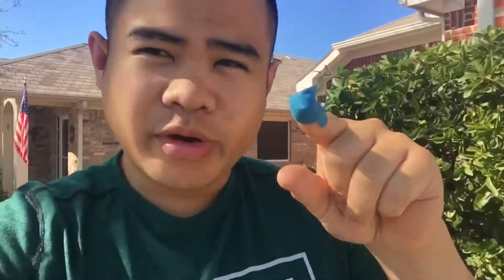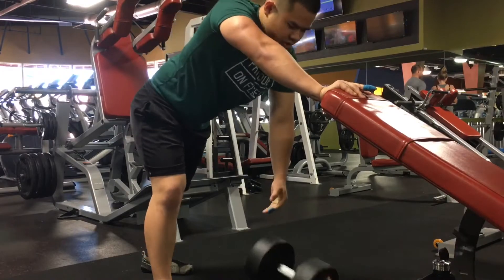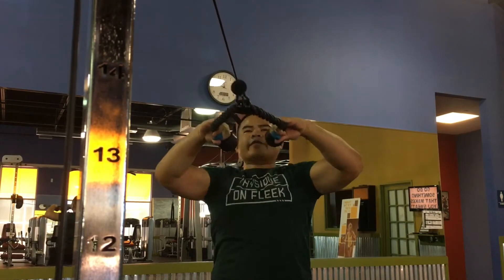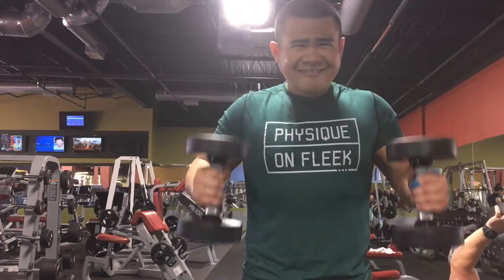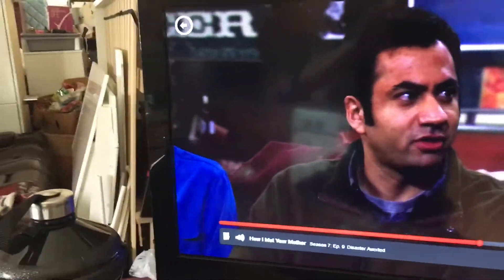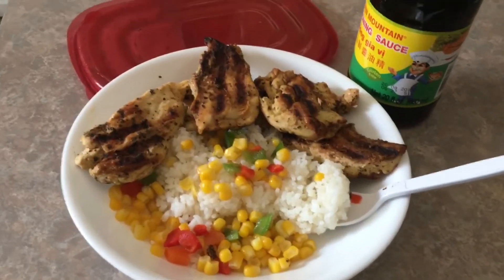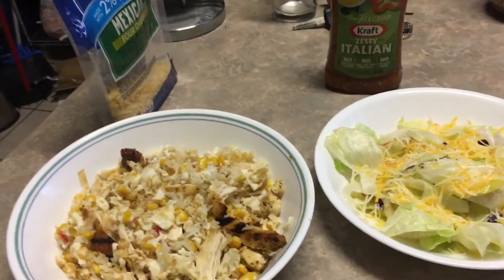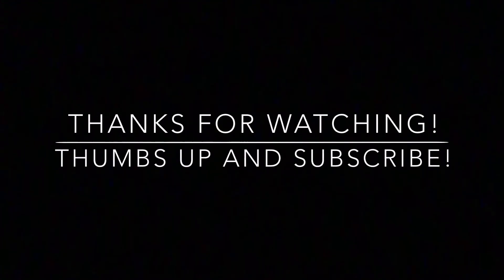Full Day of Eating | Trust The Process Episode 1